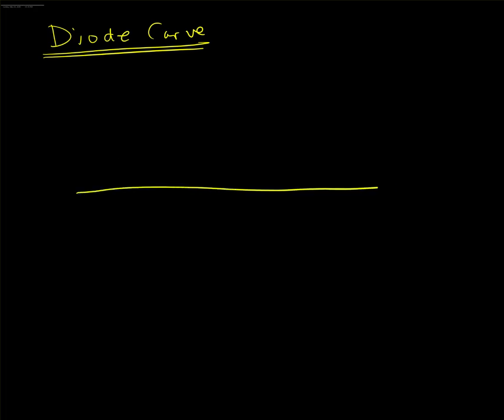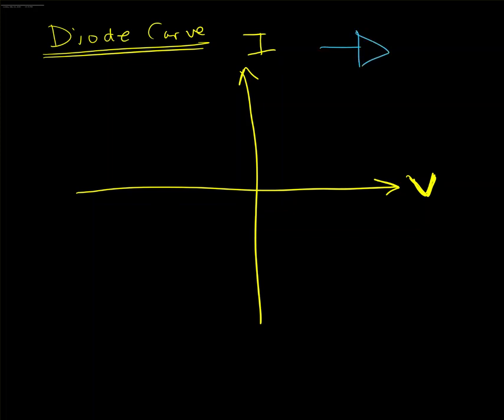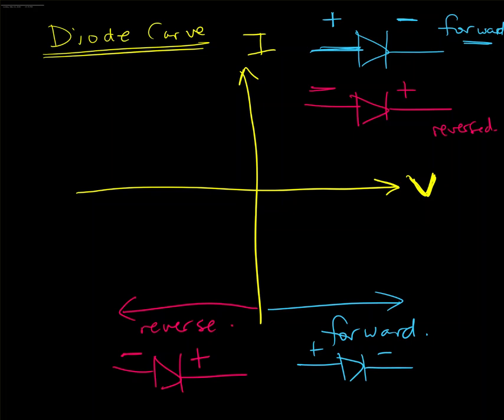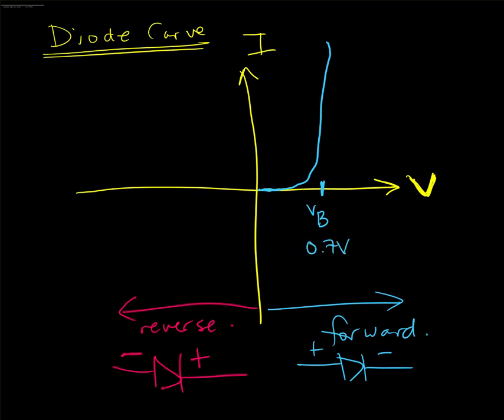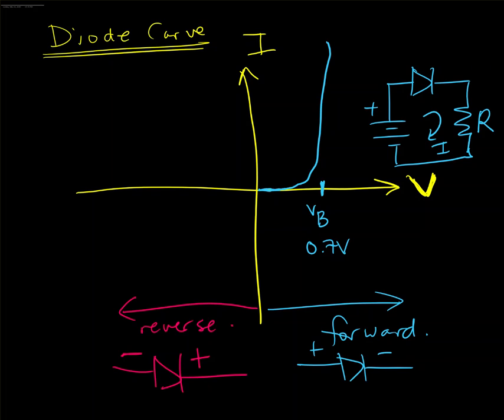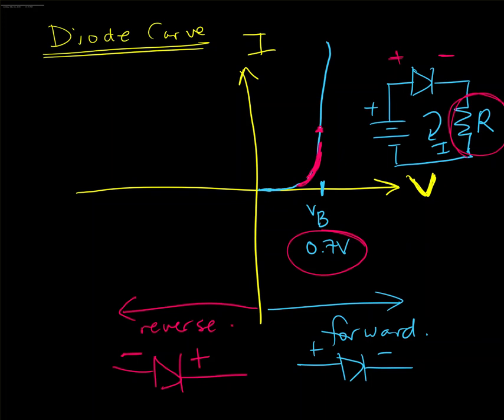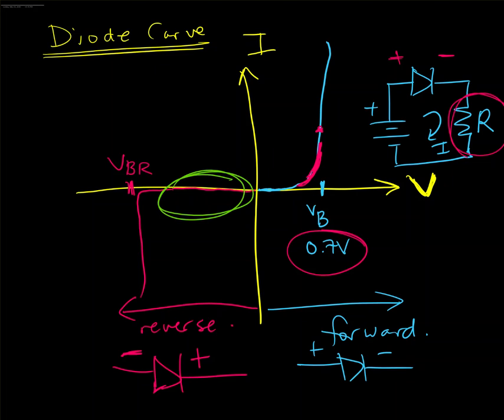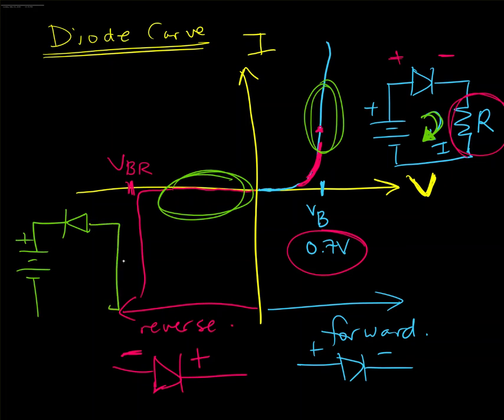Week 2 - The Diode Curve